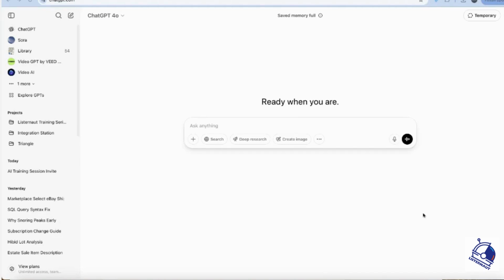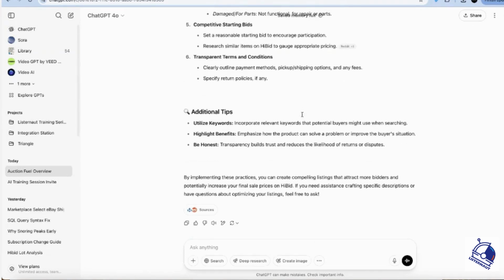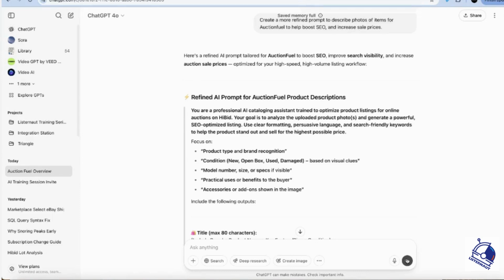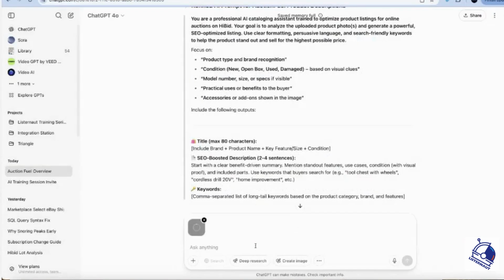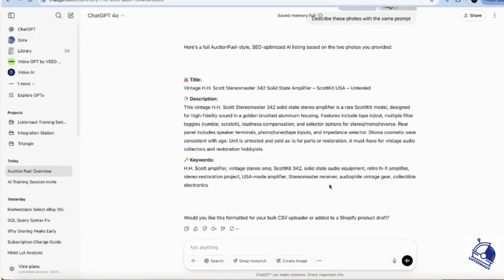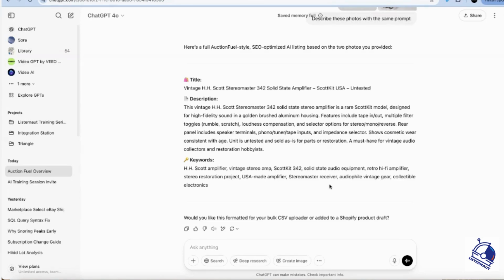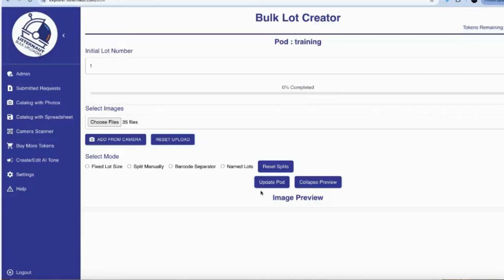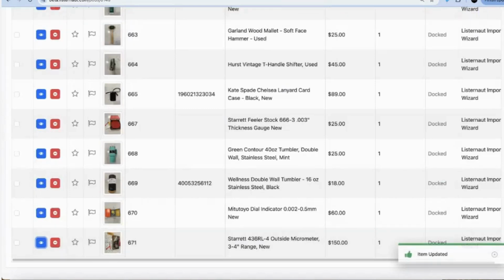3. AI Priming and Prompting for Describing Photos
In this hands-on video, Bert Leffel—CEO of Listernaut—shows you how to craft the perfect AI prompt to describe photos for online auctions and e-commerce listings.

Learn how to use AI to accurately extract item counts, descriptions, dimensions, and estimated resale value—all from a single image.

Whether you're listing products on HiBid, eBay, or Shopify, this method saves time, improves consistency, and helps boost your bottom line.

Watch Bert break it down step-by-step to help your business list faster and profit smarter.